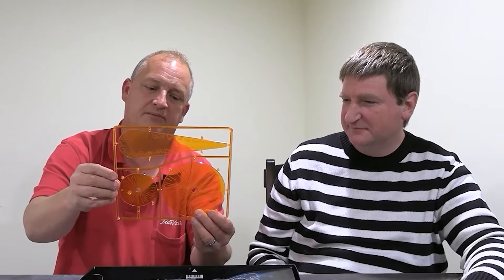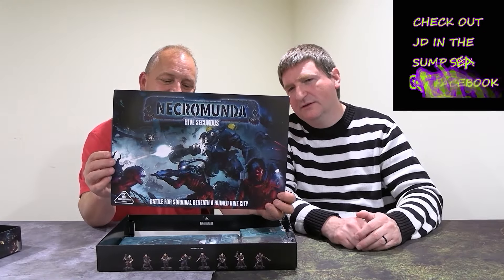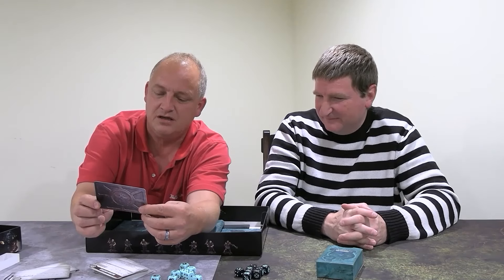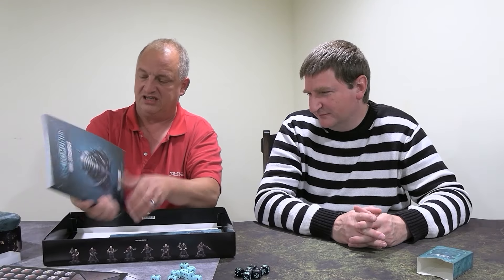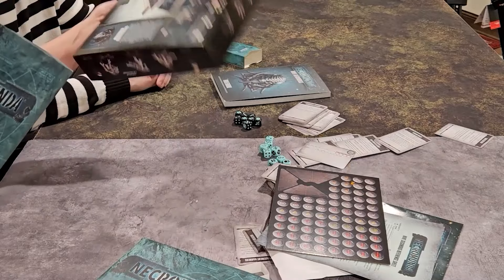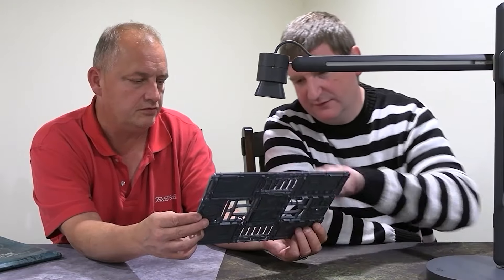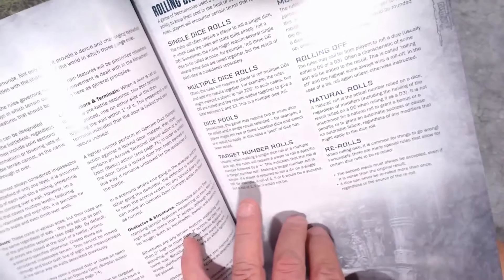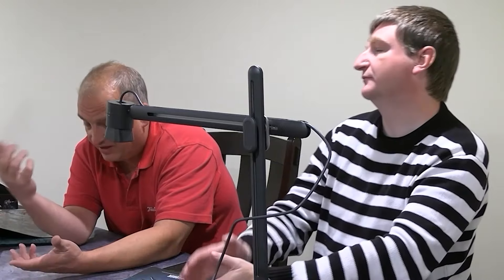Unboxing Necromunda Hive Secundus!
We finally record a video together!  J and D open the new Necromunda Hive Secundus box set and give their opinions on whether you should buy it!

Enter "JD2024" on your next online order at Badger Games to help out the channel.

0:00 Cold Opening
0:39 Intro
0:50 Background Info
1:18 Opening the box
1:28 Templates and Sprues
2:05 Necromunda Advertising and Art Sheet
2:18 Ruler, Bases, Dice
3:02 Cards
4:39 Instructions, Cheat Sheet, tokens and Rule Book
7:28 Play Mats
9:44 A closer look at the sprues
11:17 A closer look at the Book
12:54 Our opinions on the contents
14:41 Outro